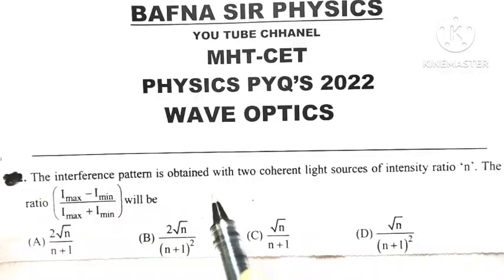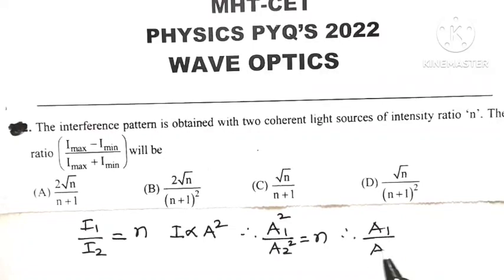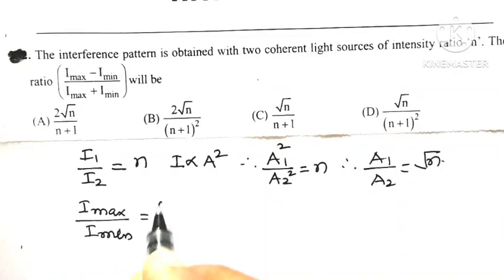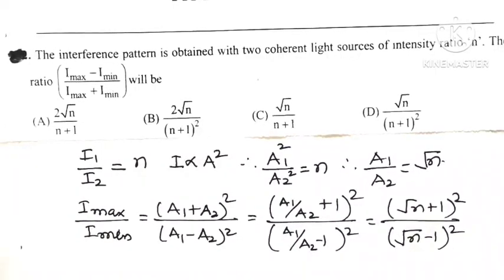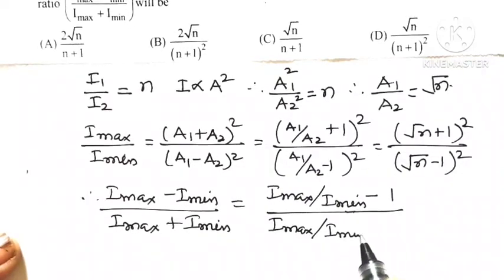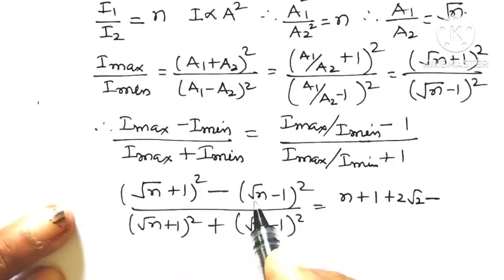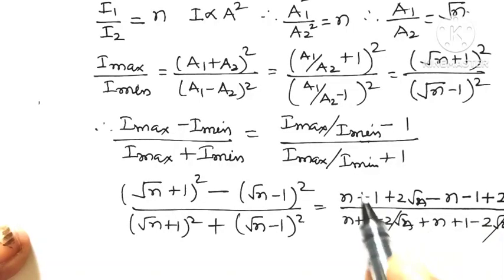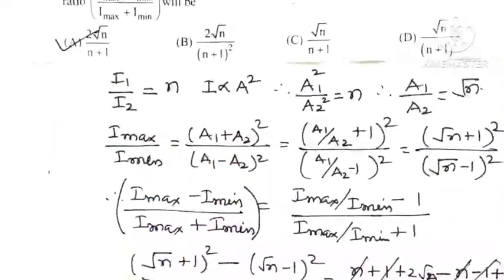MHT CET PHYSICS MCQ| PYQ 2022 |WAVE OPTICS| BAFNA SIR PHYSICS